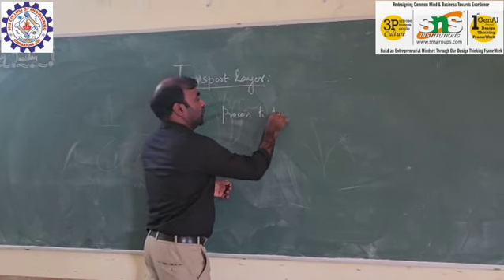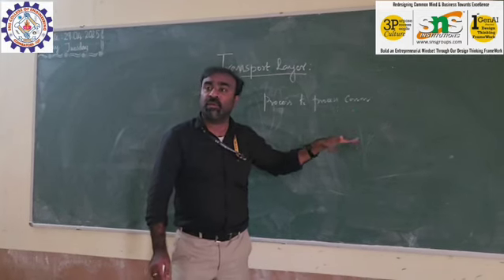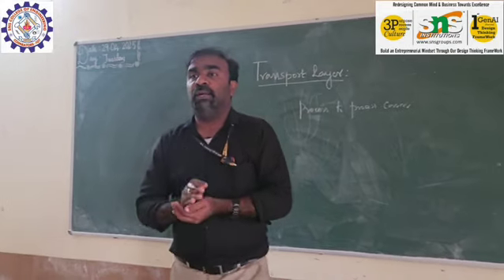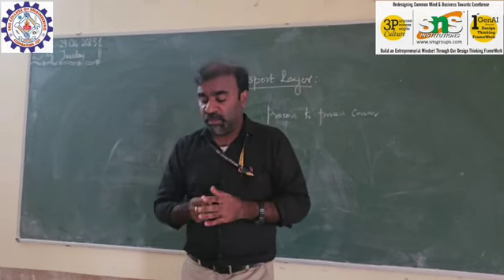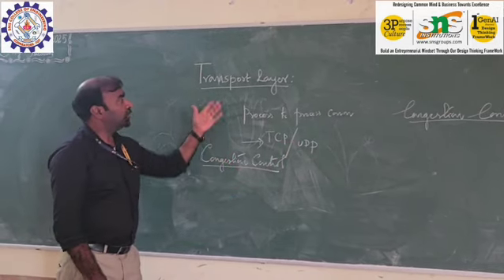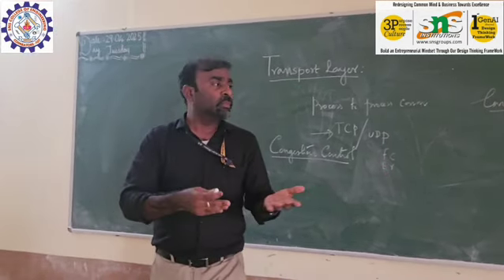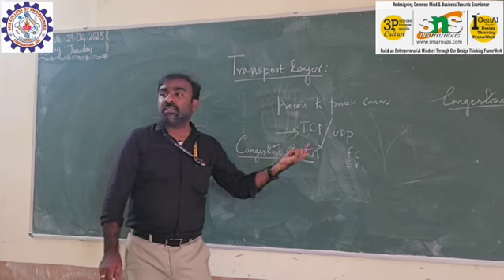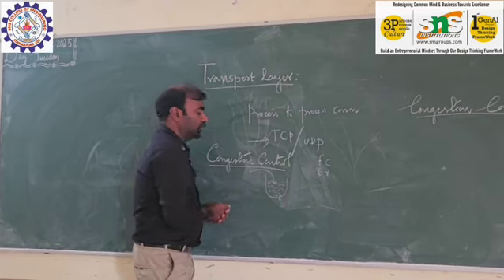Fundamentals of Transport Layer | Data Communication and Networks | SNS Institutions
The User Datagram Protocol (UDP) is a lightweight, connectionless transport layer protocol in the Internet Protocol (IP) suite. It is designed for scenarios where speed and efficiency are prioritized over reliability. Unlike TCP, UDP does not establish a connection before data transmission, nor does it guarantee delivery, order, or error correction.